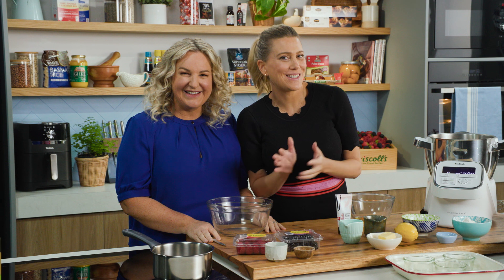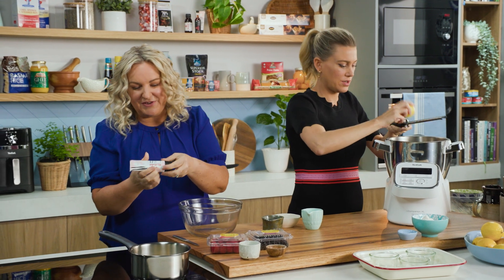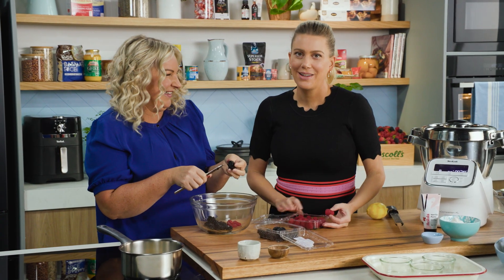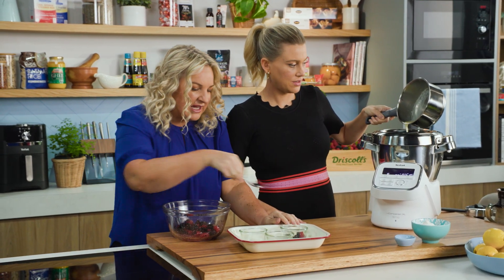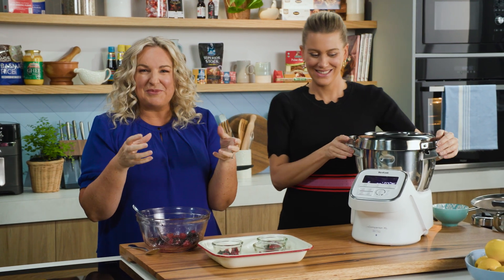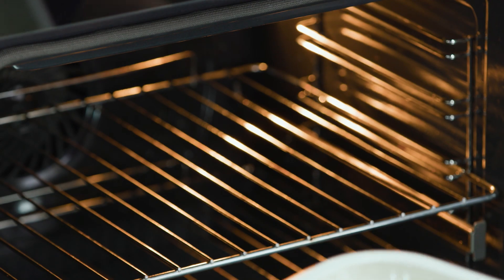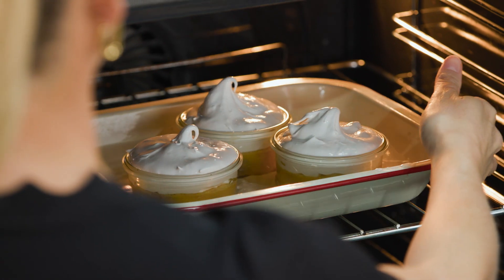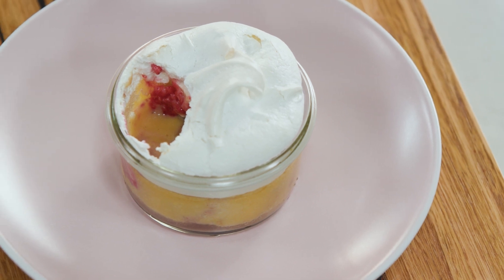Berry Delight | EG12 Ep11